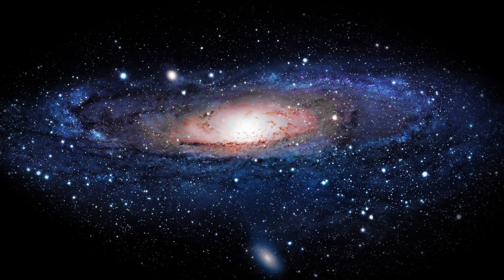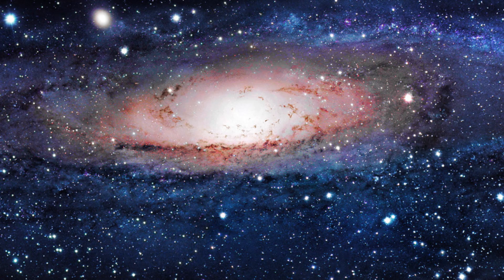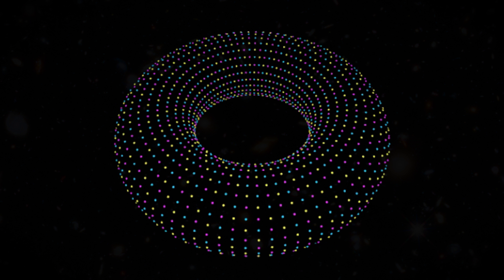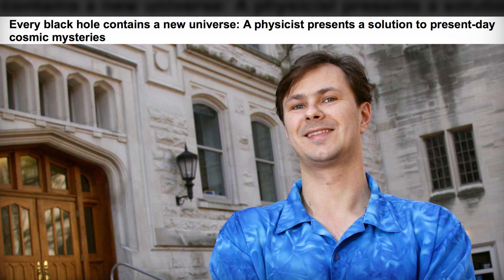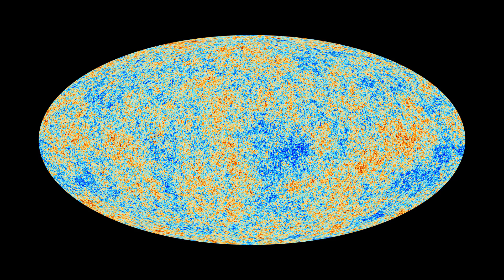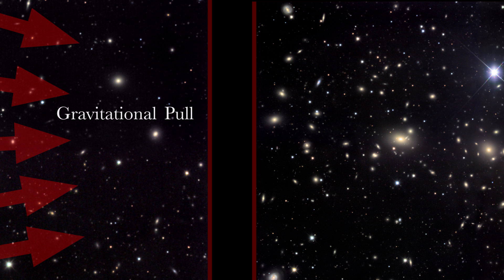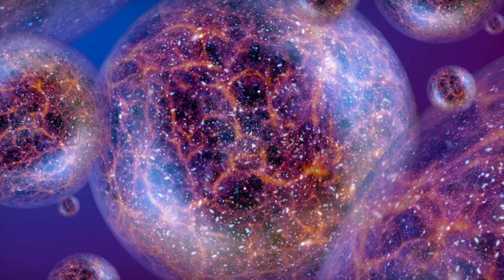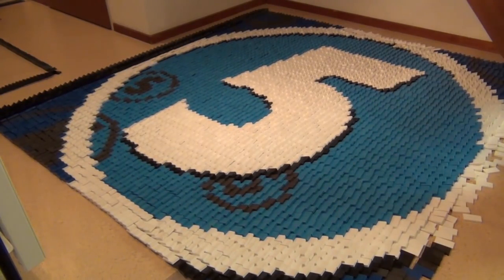5 Theories & Predictions on What Lies Outside The Observable Universe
Take 5 minutes out of your night tonight to look up to the stars, and think about all of the wonders and mysteries that are held up there.

Special Thank you to CO.AG for the music as usual! If you are looking for music for any video production, games, movies etc. He is the man to speak to so check out his channel or send him a personal message!

If you are, or represent the copyright owner of materials used in this video, and have an issue with the use of said material, PLEASE email us before putting in a claim and we can resolve the issue immediately.